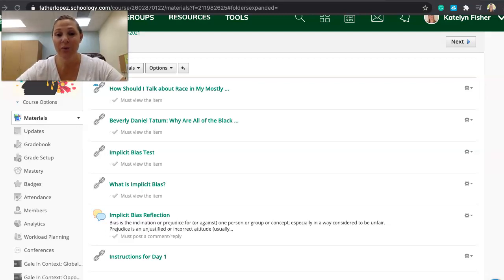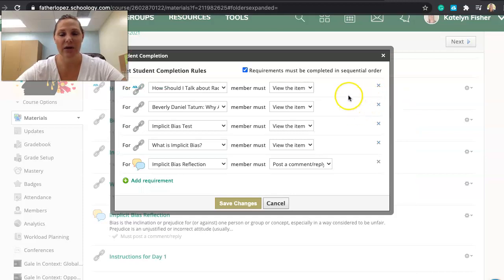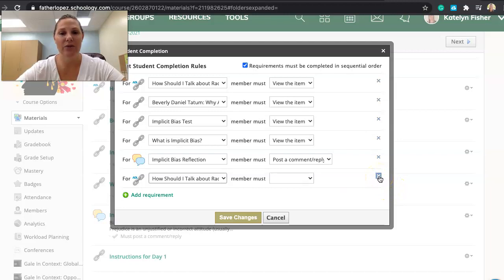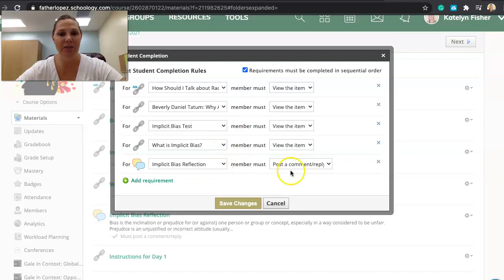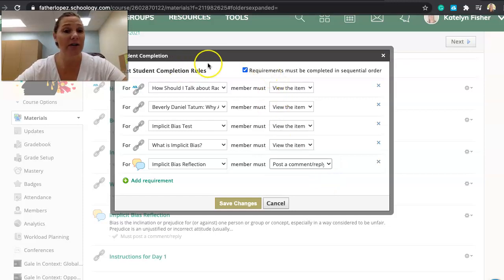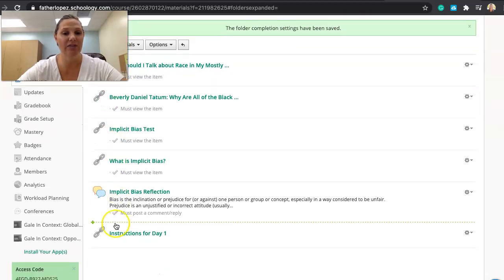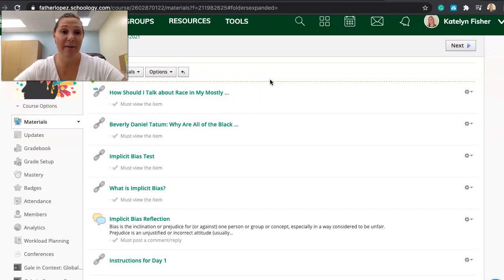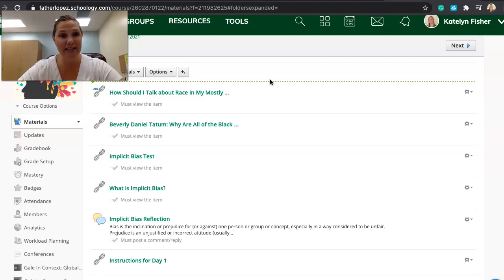Day 1 Instructions